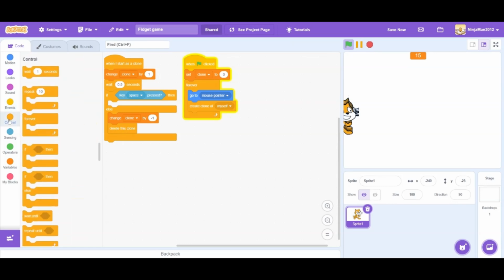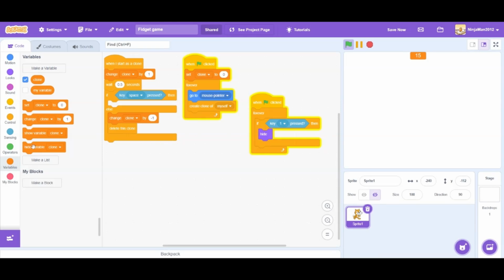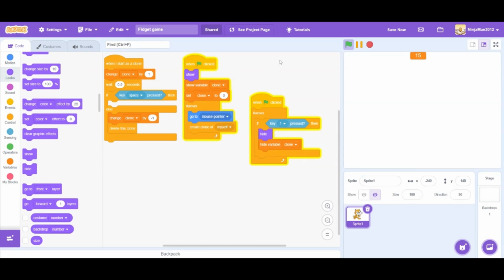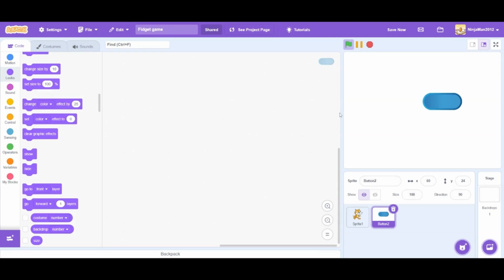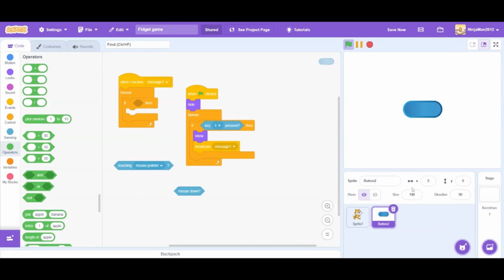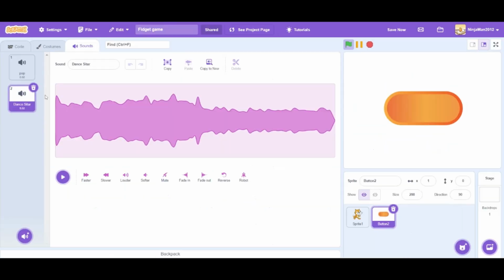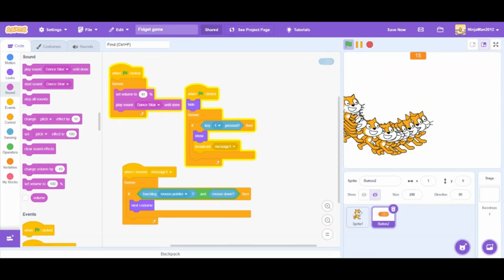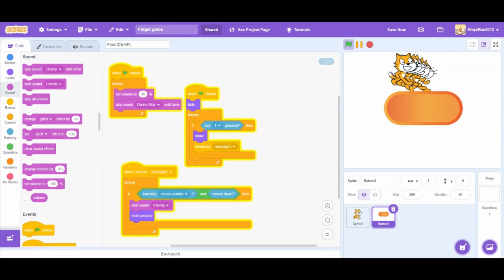I Made a Fidget Game The Second Installment